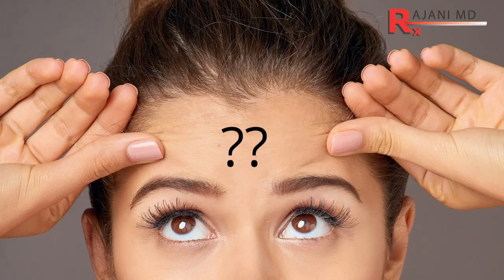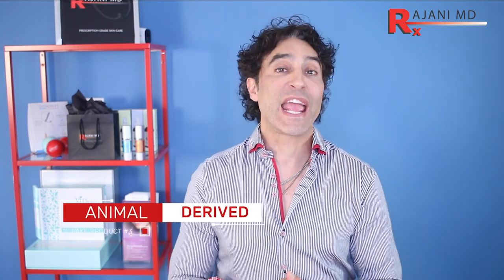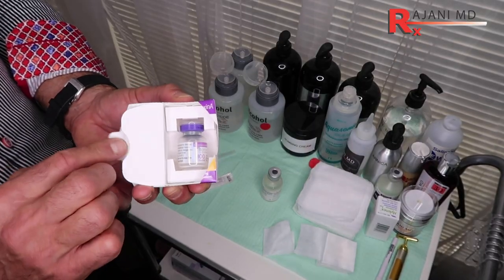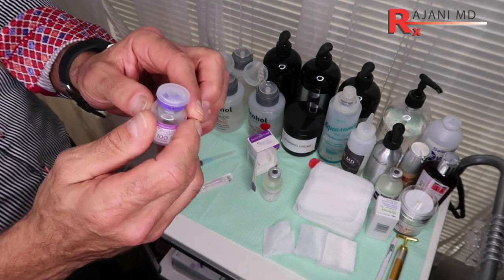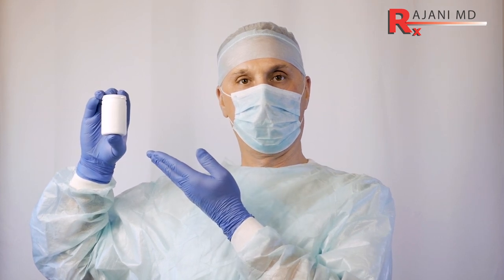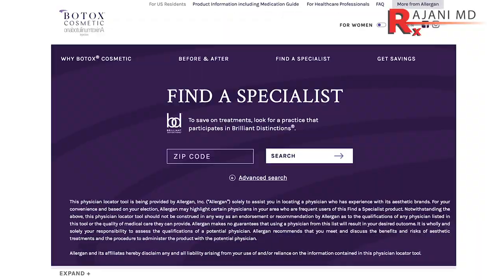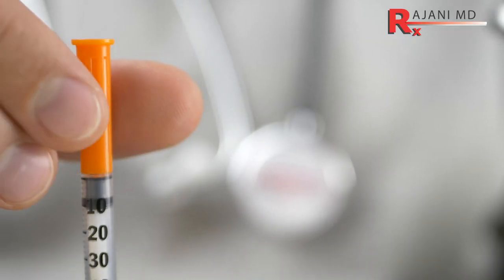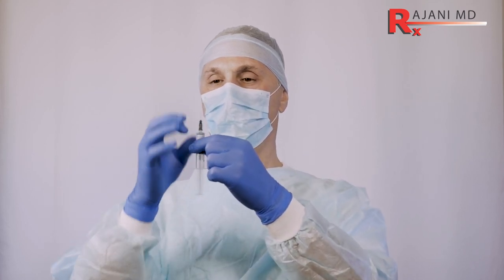Fake Botox- Can You Tell?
Botox injections in Portland Oregon and around the country are very popular. Clients and patients don't know if they are getting the real thing, a diluted version or a potent fresh product. Botox reduces its effectiveness as it remains unused, if it is kept warm and if it is diluted excessively. What is a unit? Many people do not know. Dr Rajani reviews fake botox here. Dysport and xeomin are also used in the USA but botox is a known brand name.
Next month we will review what exactly a unit is.
 PlasmaSculpt, PlasmaLip, PlasmaGlo and PlasmaBoosters can all be done at the same time. Chemical peels and lasers are also popular for the skin in the mid face and cheek.
 We live in a youthful society and the ability to create "looks" like higher cheeks and beauty angles is available.
Longevity of duration is sought after for both fillers and neuromodulators. MicroGlo helps all of these treatments last longer and look better.

Style Aesthetics provides Botox, MicroGlo , PRF and dermal fillers in Portland Oregon.